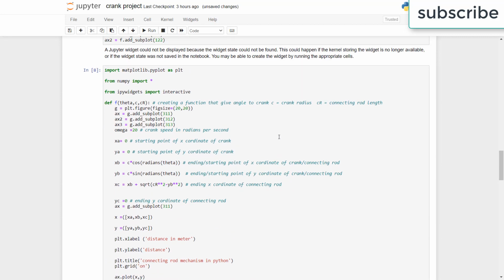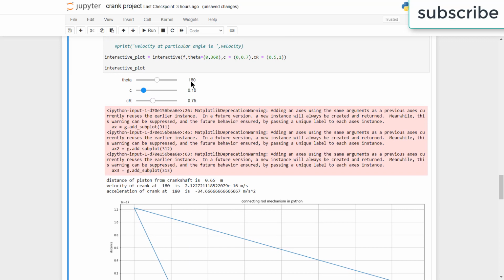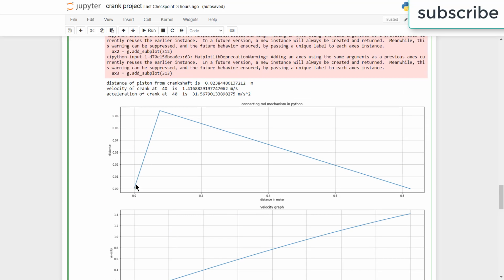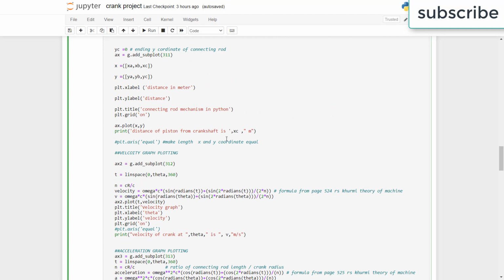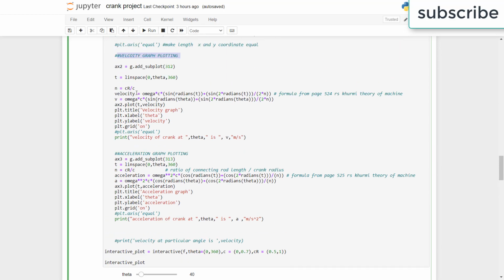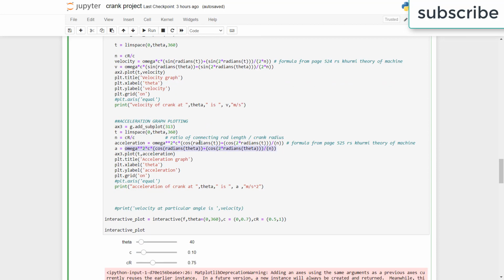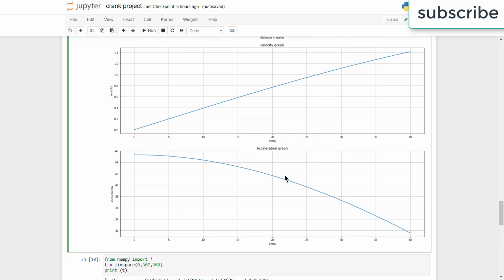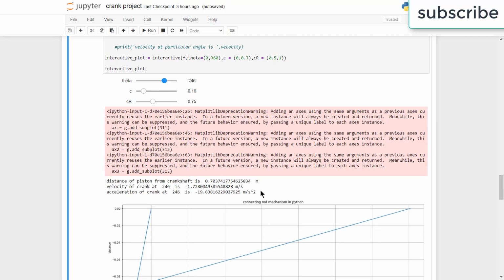Crank radius velocity and acceleration analysis in Python